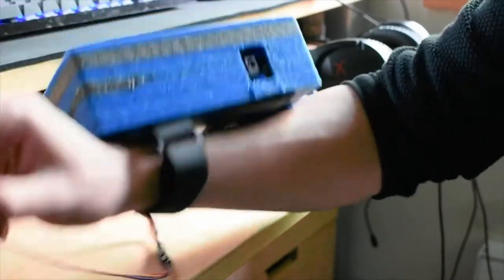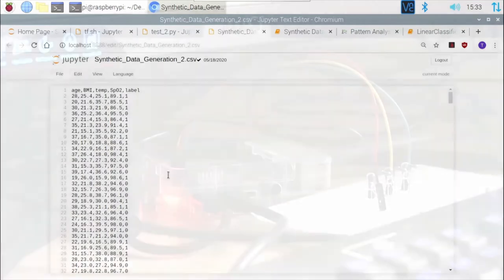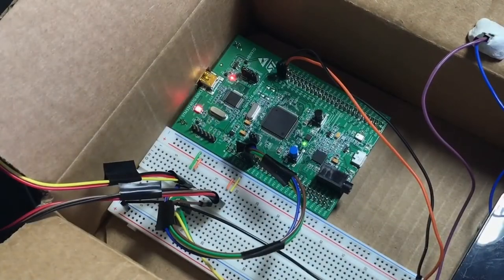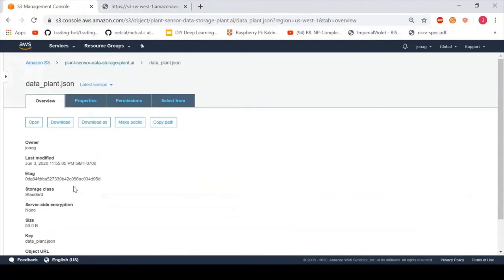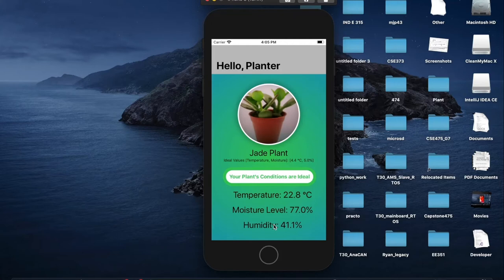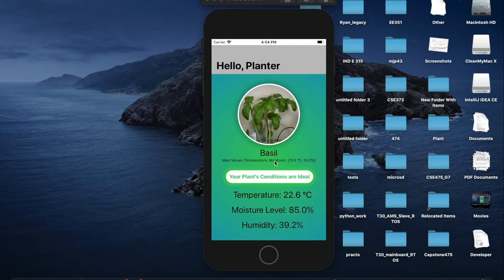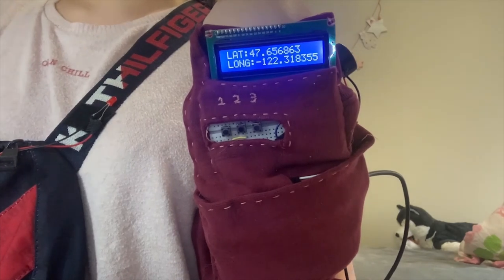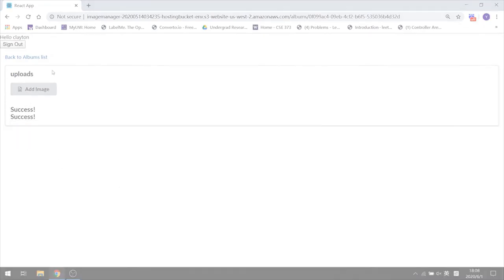EE475 Embedded Systems Capstone Project (Pandemic Edition)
Sample projects from EE/CSE 475 embedded systems capstone course (Spring 2020). These projects were designed and implemented remotely during the COVID-19 lockdown.